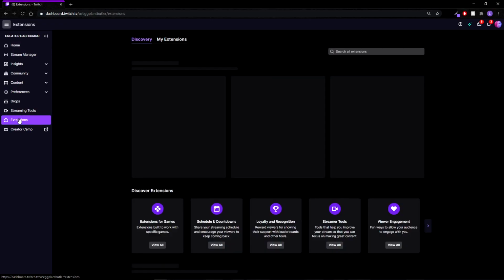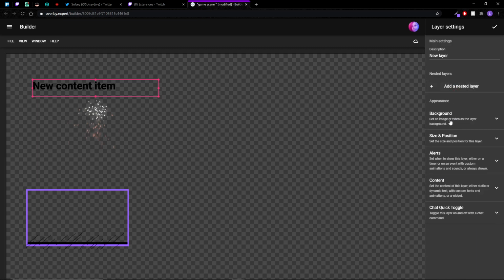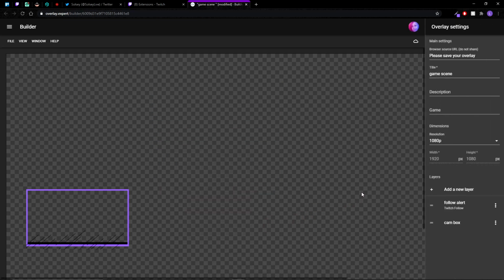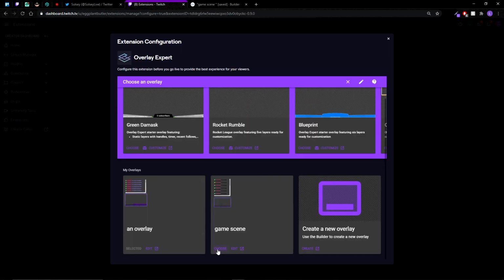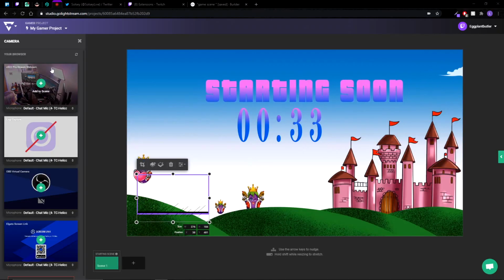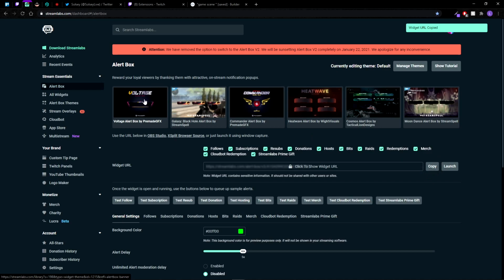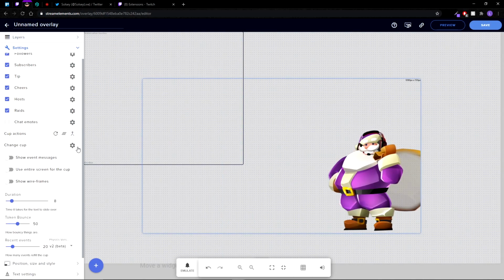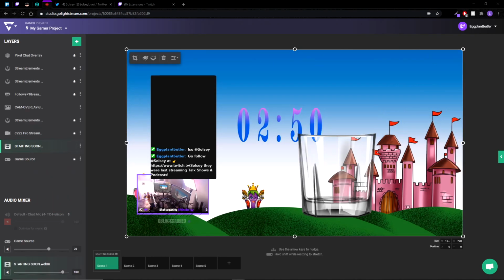How to get Overlays and Alerts for CONSOLE streamers 2 ways! (XBOX & PS4)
Hi guys! Since you enjoyed my how to stream to twitch from xbox video so much, I thought I would follow this up by teaching you guys how you can get overlays and alerts when streaming from a console. And there are 2 ways of doing this! This video is for Xbox and Playstation streamers too!
🔗Important Links
Time Stamps
0:00 – Intro
1:31 – Overlay Expert
12:20 – Lightstream
28:29 – Outro
💬Socials
💜Twitch: Fiday Saturday Sunday 4pm BST